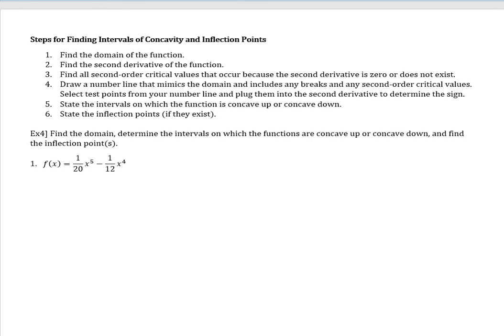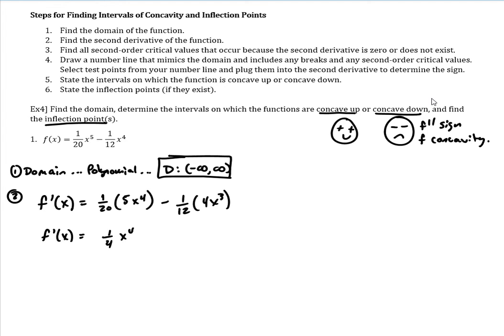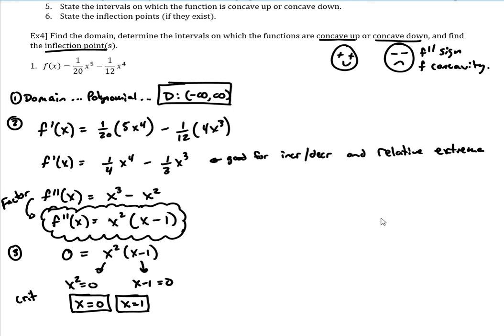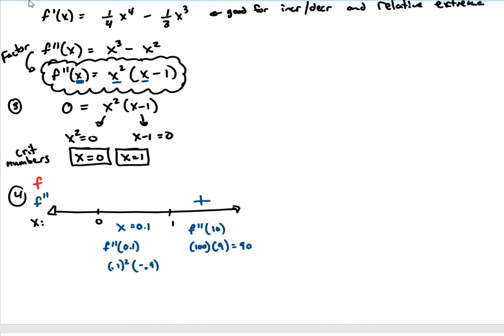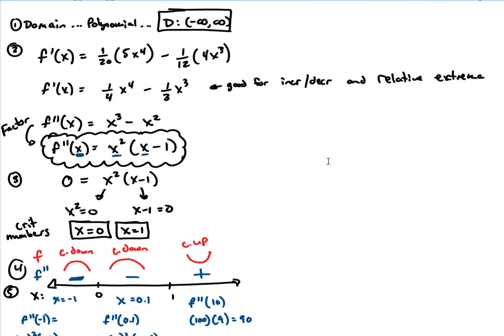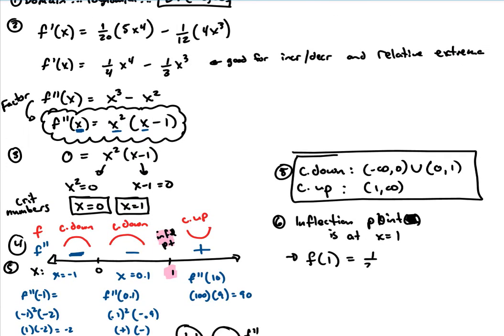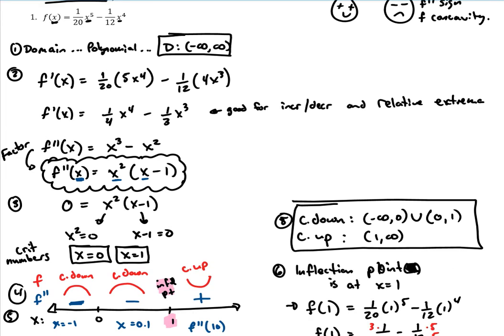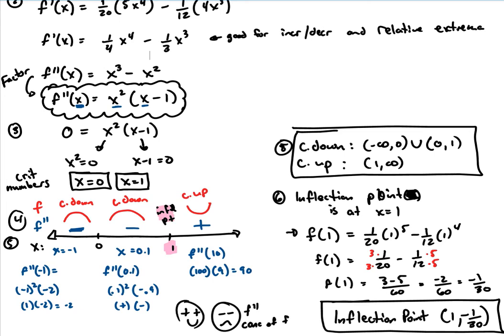Higher Derivatives Concavity and the Second Derivative Test 4 Concavity of Polynomial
In this video, we find the concavity and the inflection points of a polynomial.